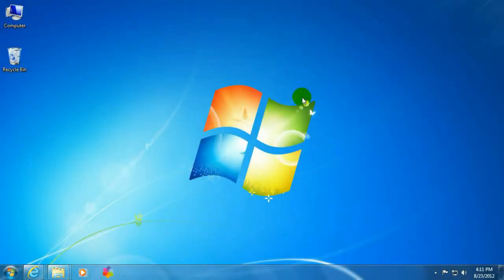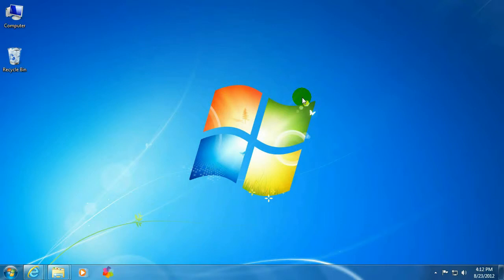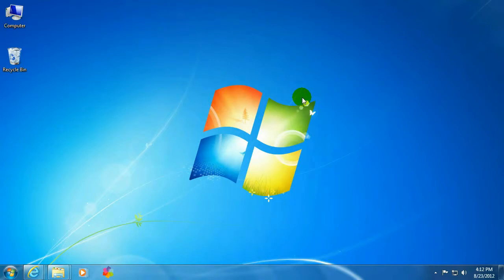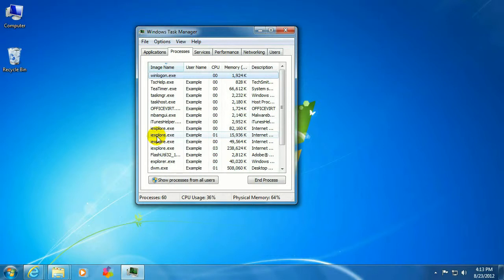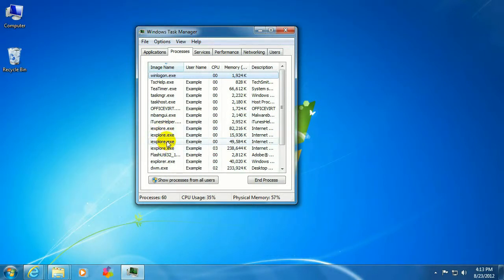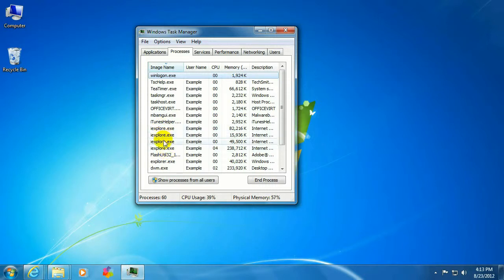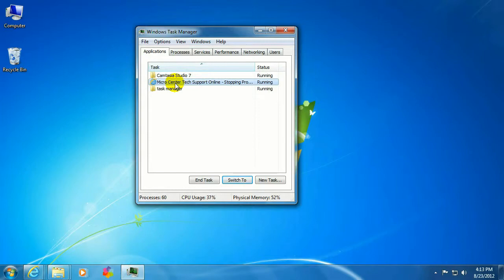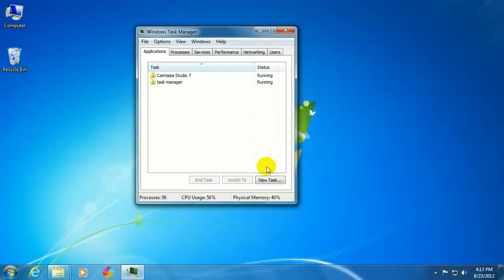Tech Support: How to close an unresponsive program in Windows Task Manager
Micro Center Tech Support shows you how to close an unresponsive program in Windows Task Manager.